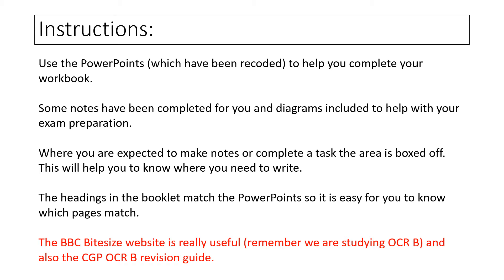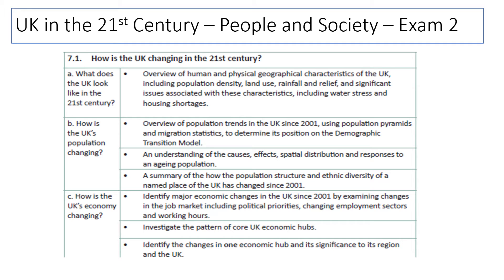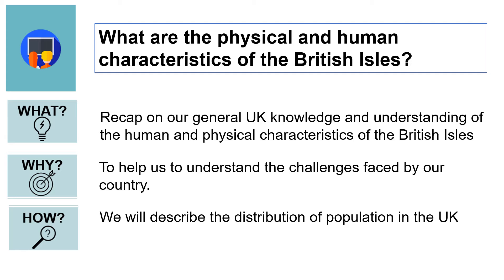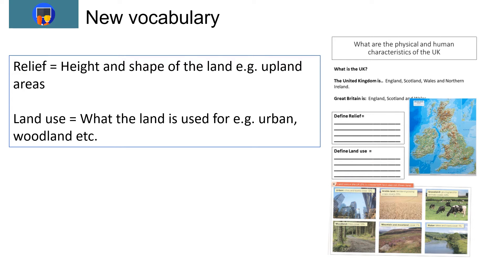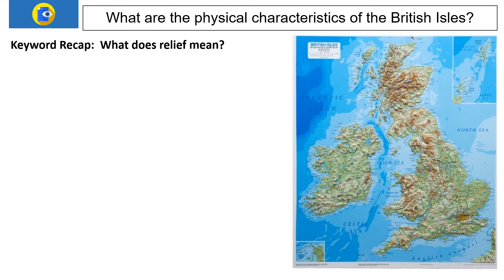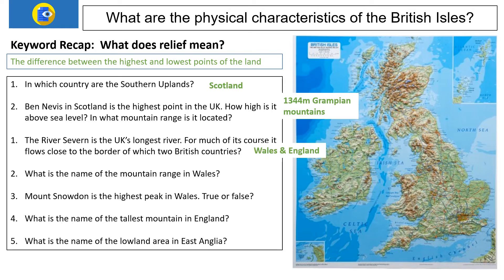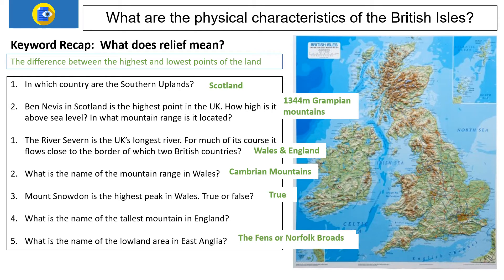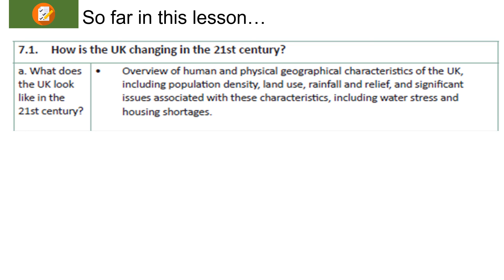1 UK in the 21st Century GCSE Geography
Recorded lesson for use in class to look at the UK in the 21st Century Unit.